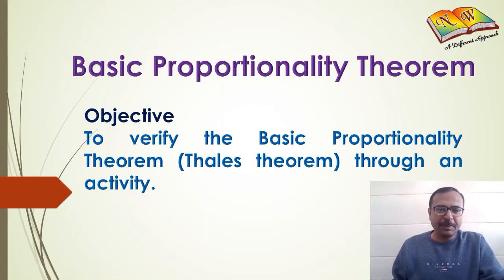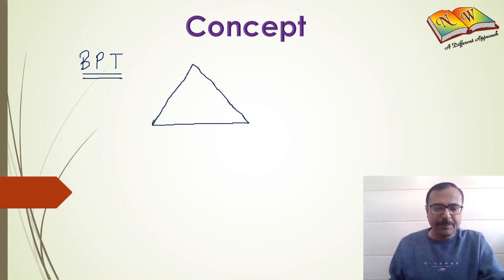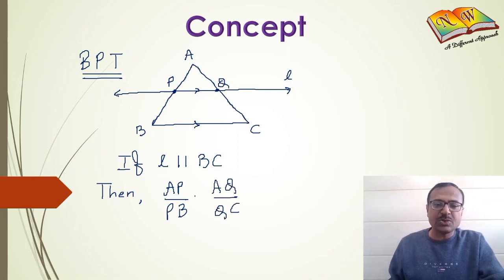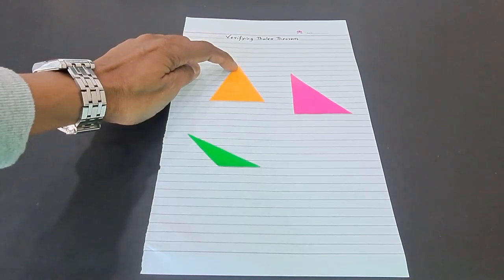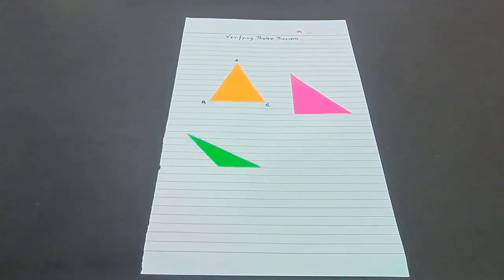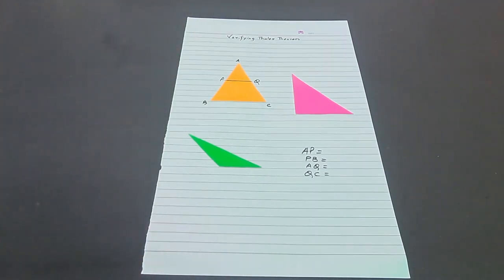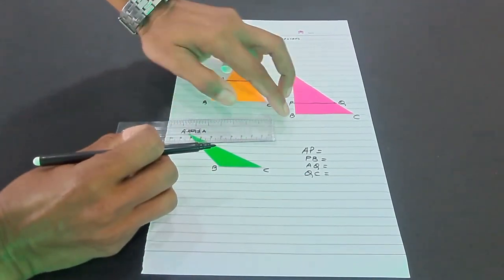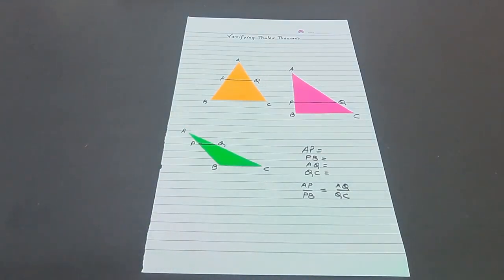Class 10th Mathematics Experiment- New Way publication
Aim of Experiment- To verify the Basic Proportionality Theorem (Thales theorem) through an activity.